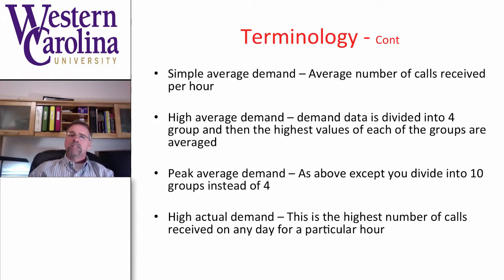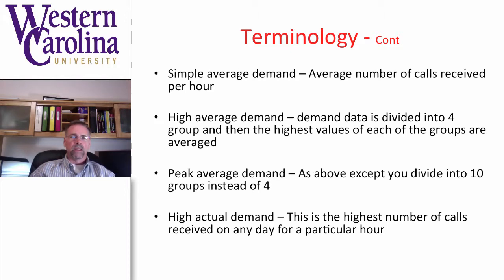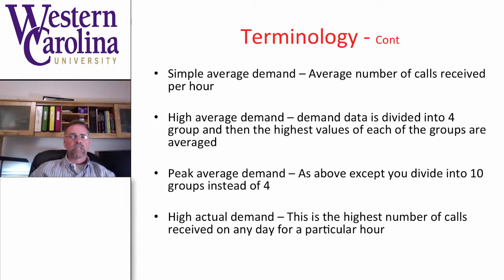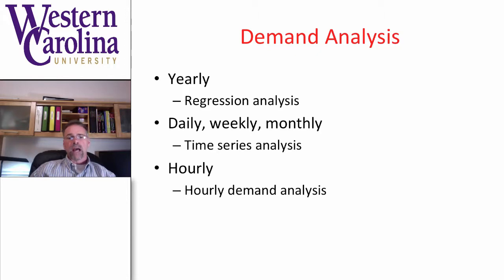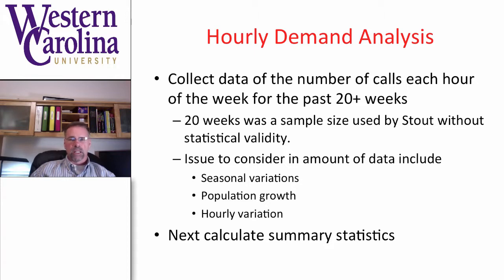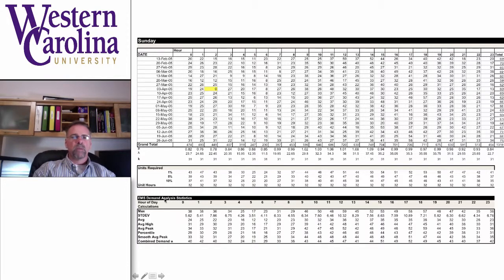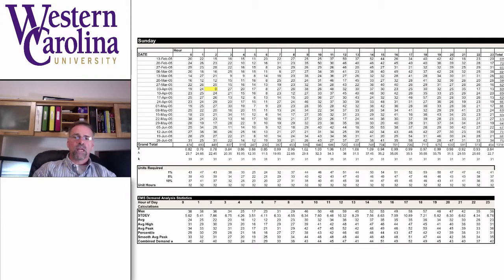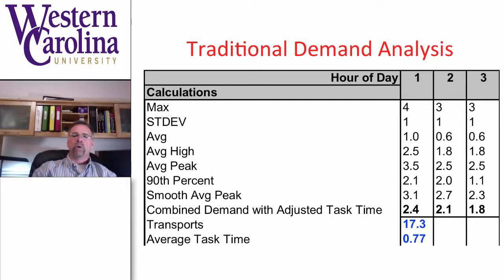Basic Deployment 3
Table of Contents:

00:03 - Dynamic Deployment
00:05 - System Status Management
00:24 - System Status Management
00:48 - Good Deployment Planning
01:55 - Terminology
04:12 - Terminology
07:07 - Terminology - Cont
10:00 - Steps to SSM
12:36 - Demand Analysis
14:10 - Daily, Weekly, Monthly –
Time Series Analysis
14:53 - Other Time Series Methods
15:33 - Hourly Demand Analysis
16:07 -
17:52 - Conducting Demand Analysis – Cont.
18:28 - Traditional Demand Analysis
18:50 -